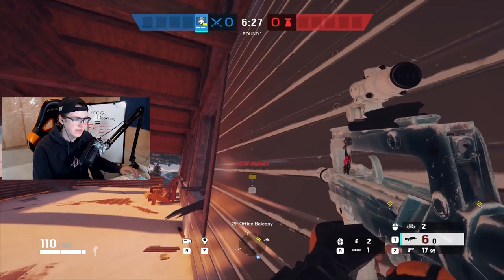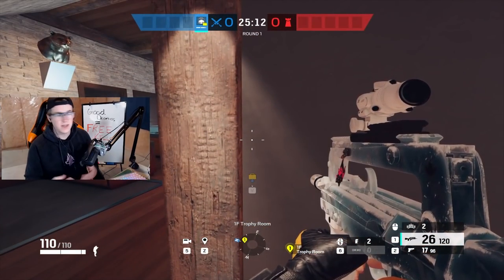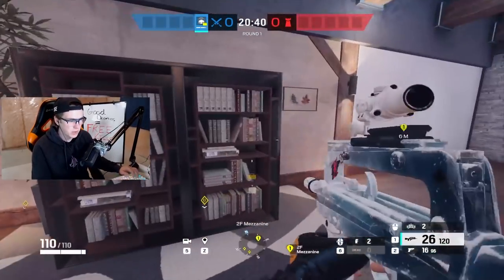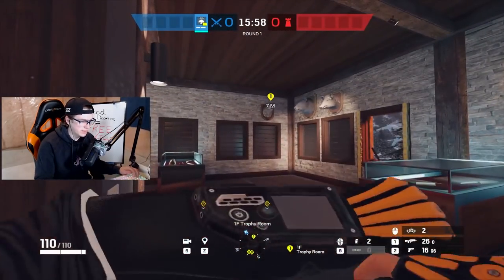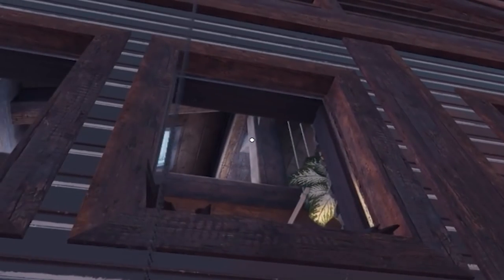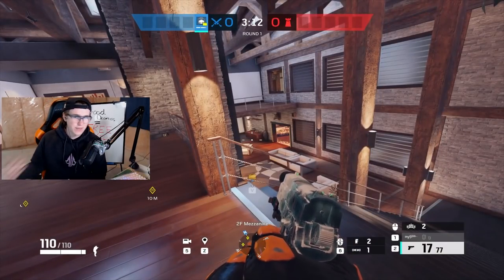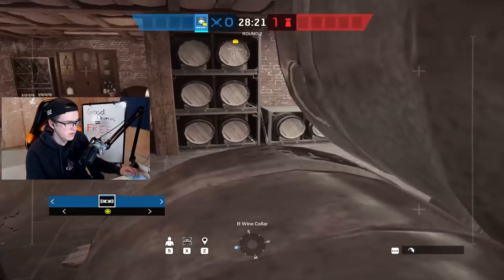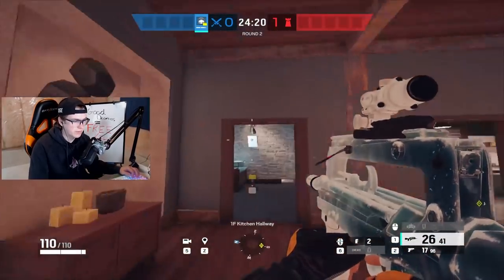The SMARTEST Chalet DRONES in Rainbow 6 Siege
Today we look through the BEST drone spots for Chalet in Rainbow Six: Siege. Drones are heavily underrated, and as a former support main I have a lot to offer in terms of not only drone spots, but how to use those spots to your advantage to win more rounds and win more ranked games, and... rank up. Whether you're silver, gold, platinum, diamond, or even champion, these drone spots can help elevate your gameplay to be even better and stronger than you were before.

Timestamps:
0:00 Best drone on Chalet
0:59 Maxing prep phase efficiency
12:15 The IMPACT Drones
18:35 Stop getting flanked